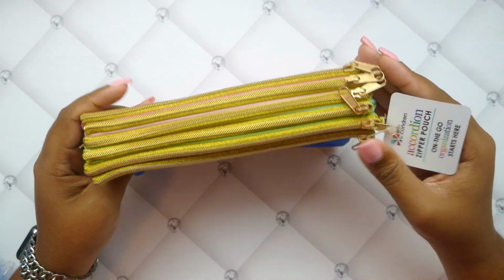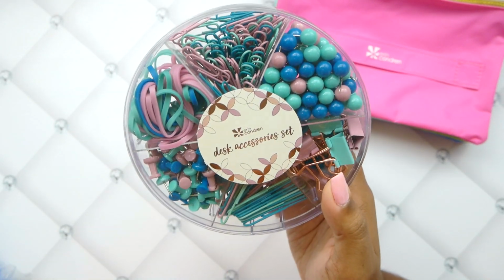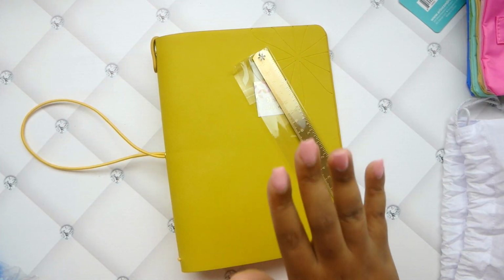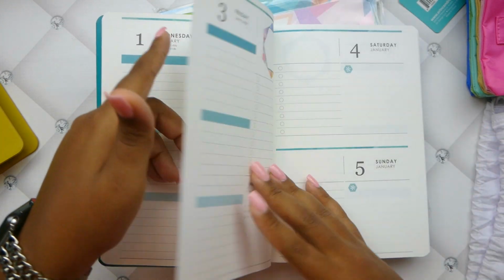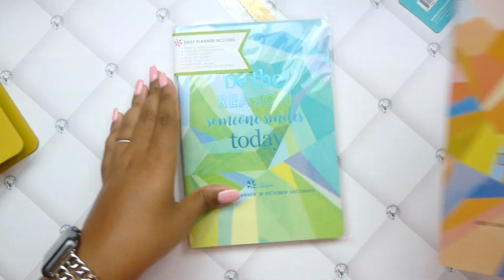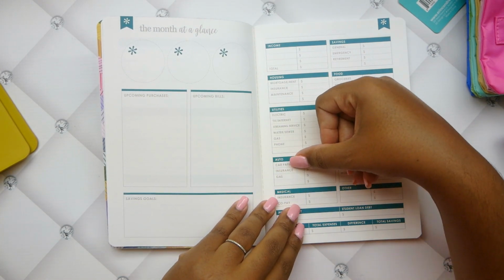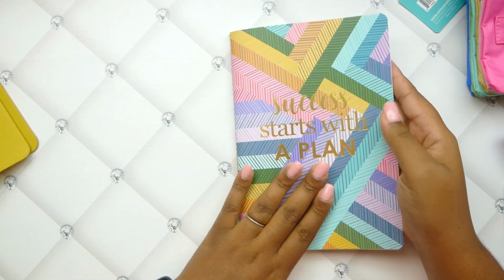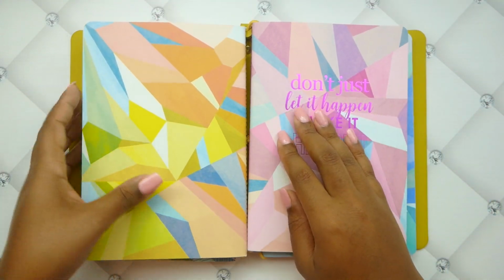NEW ERIN CONDREN BUDGET BOOK, PETITE PLANNERS + OTHER NEW GOODIES!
NEW ERIN CONDREN BUDGET BOOK + OTHER NEW GOODIES!